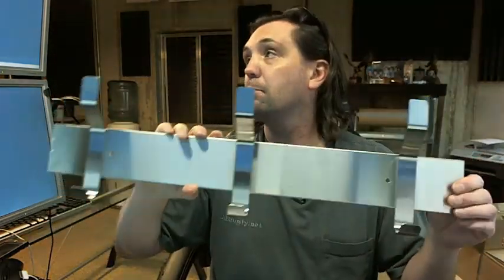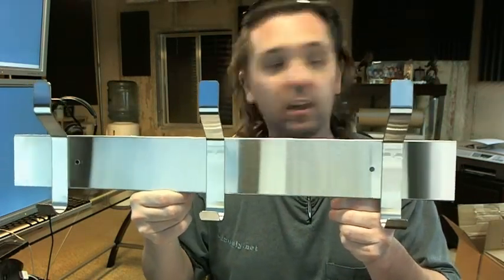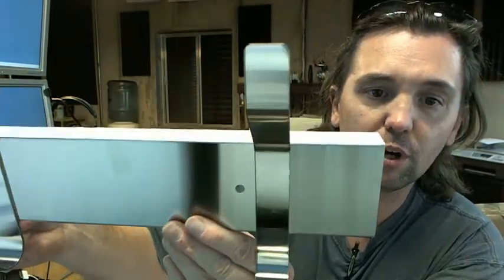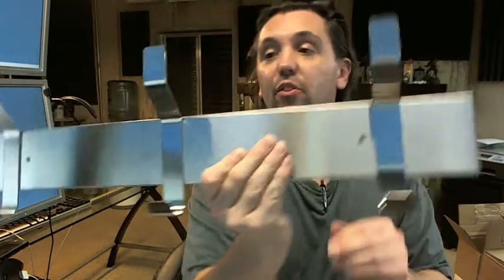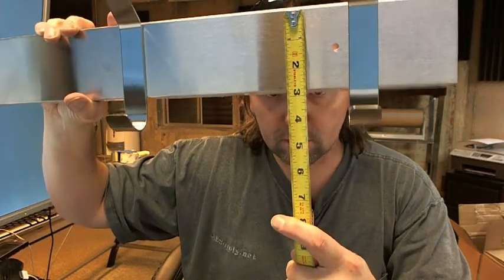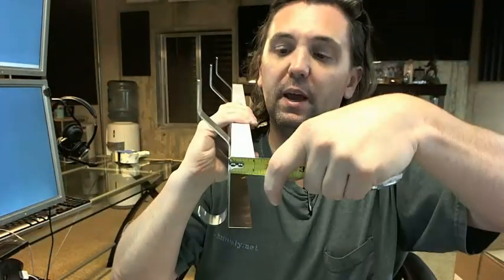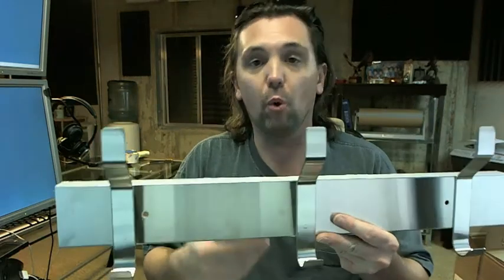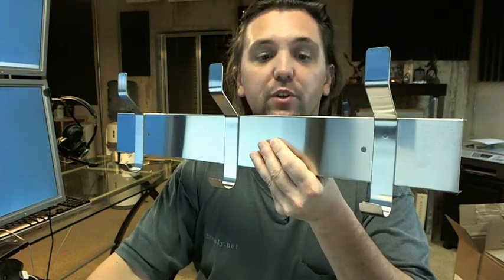Bradley 9943 Hat and Coat Hook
This video is to bring you a closer look at the Bradley 9943 hat and coat hook.  This is what it looks like, there is a link below this video to the technical data sheet which shows all the important stuff regarding it dimensionally.  If you refer to that now you can see that there are many different lengths available.  The 9943 is the 24" long version made of, it's all stainless steel, 818, type 304 stainless with a satin finish, give you an idea of the finish right there.  Can see that the hooks are also brushed you can see that they're welded and the back of the hat and coat hook is just a piece of U channel with the hooks welded on.  Screws are included, look like to be number 10 by at least 1-1/2" at least maybe 2". So, available in different lengths and the 43 part number means, the 3 means that it has three hooks, you can get a 9944 that would have four hooks, 45 and 46 with the same number of hook.  Let's put a tape measure on to get a feel of what we're looking at.  We said that the 9943 was a 24" version, you can see that that's the case.  The height is 3", the overall height of the hooks looks like it's about 7-1/8, let's see if we can judge that a bit better.  Yeah, about 7-1/8 from this point down to this point, about 7-1/8.  The width of the hooks probably about 1", let's take a look, yup 1", maybe 15/16".  Projection off the wall of the base unit itself looks like it's about 1".  Again, there's 3 hooks, it is all stainless steel, multiple lengths available and a very typical common item that you would see in you know commercial applications.  I've seen these in restrooms, in universities, very common place, or libraries, is where you'd see these sorts of things, a larger array of these you'd see in airport bathroom where there'd be more usage for this sort of material.  Not considered vandal resistant because it will just have the standard screws.  You could also see this in a lower volume sort of restaurant application where you wouldn't need so many hooks and three would do the job.  Thank you.